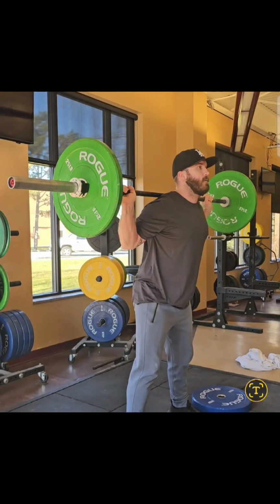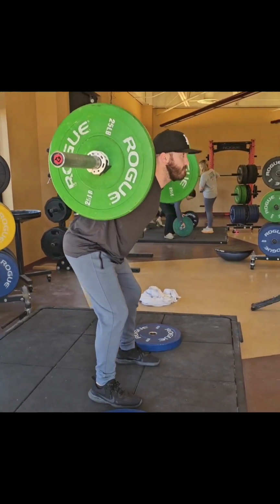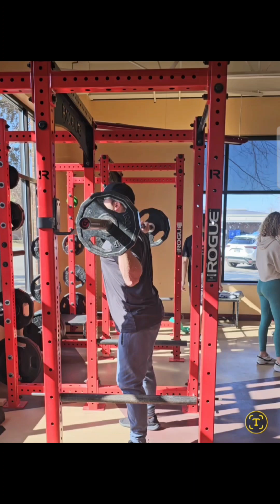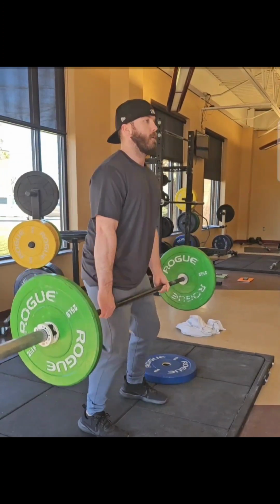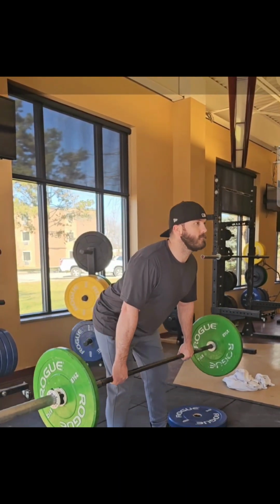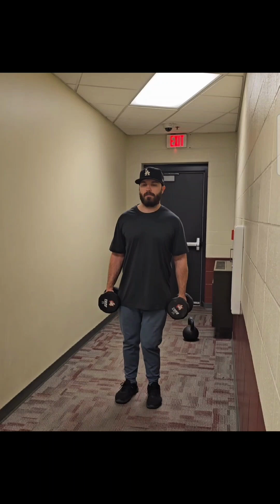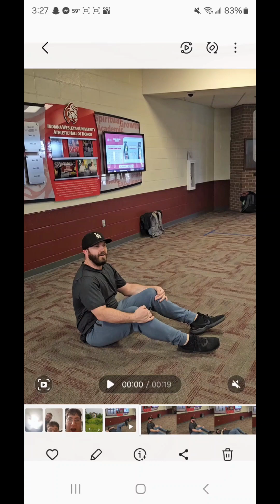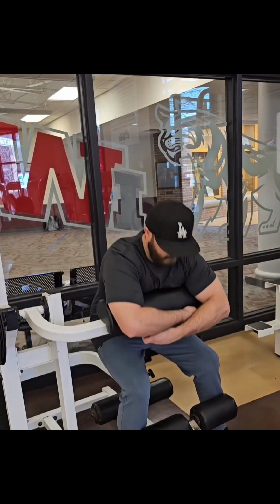Lab 3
Squat, Deadlift, Good Morning, RDL, Crunches, Lunges